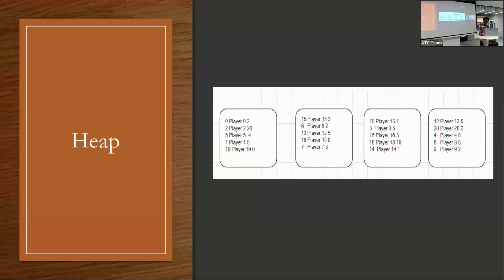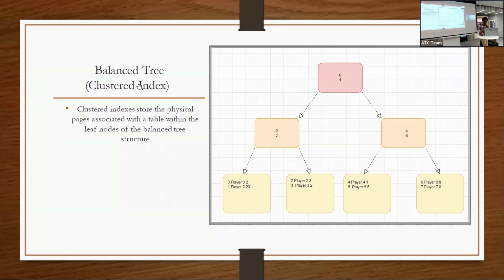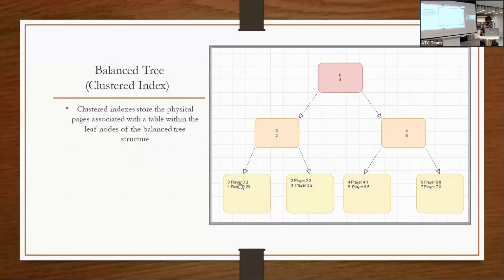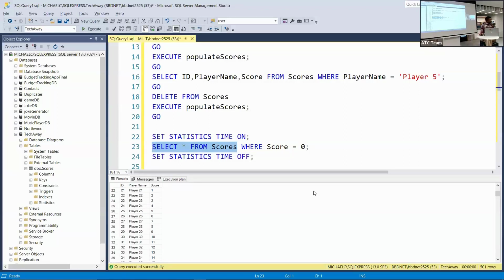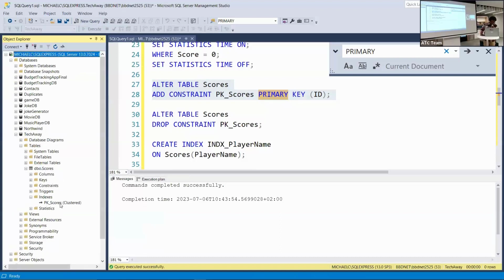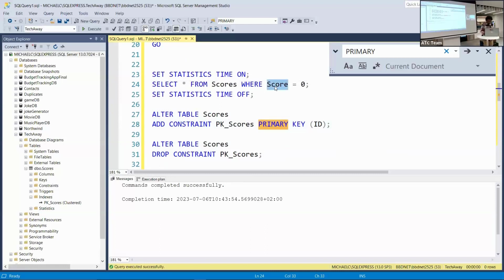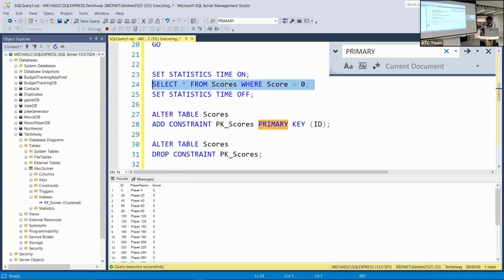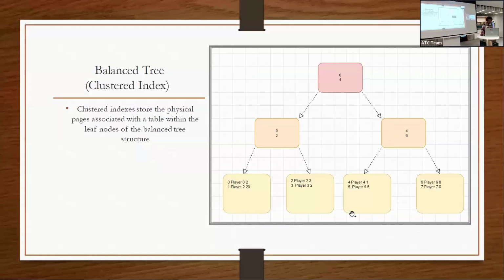Indexes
Michael Coker talks about the use of indexes along with its potential drawbacks.